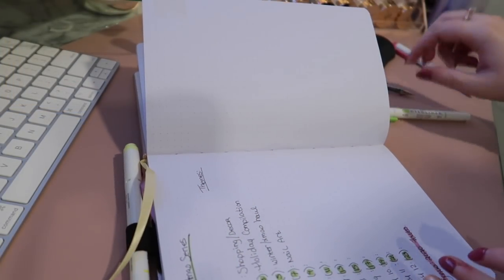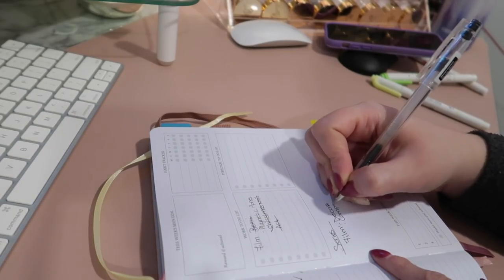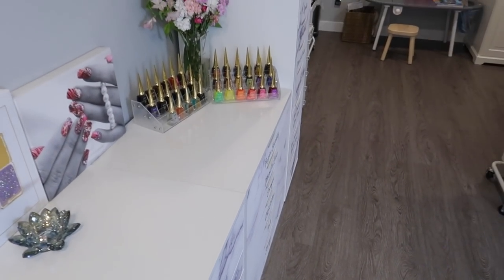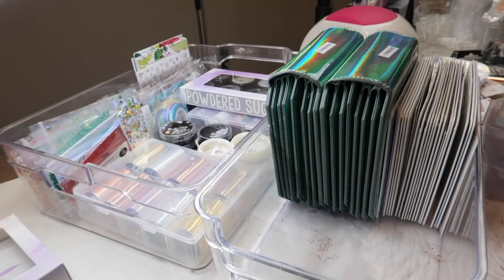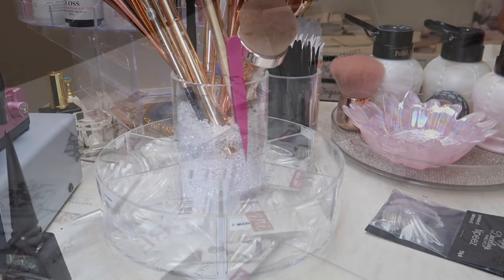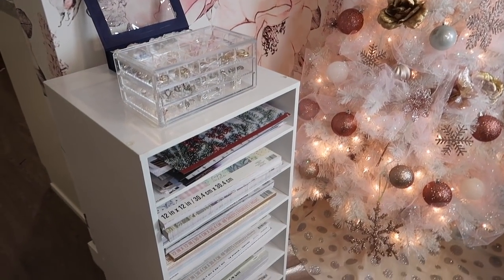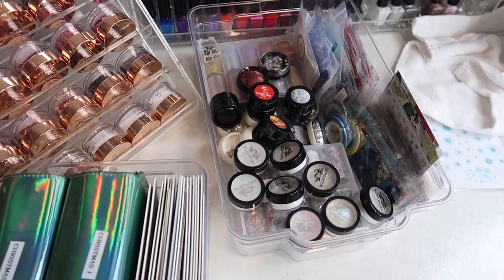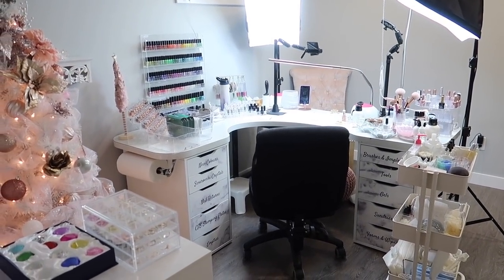Nail Studio Vlog! | Behind the Scenes of Filming for Christmas | Collab w/ Sarah’s Nail Secrets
Welcome to Day 12 of our collaboration Christmas Nail Series featuring Sarah’s Nail Secrets and I!
Day 7 is a behind the scenes of filming for YouTube nail studio vlog! We get all prepared to film by doing some organization, cleaning and more!

FAQ:
Desk: Custom made table top with Alex drawer units from Ikea
Nail Art Storage: All Ikea Alex Drawer units
Wallpaper: From Rocky Mountain Decals
Filming Equipment:
*Camera*
Canon G7X Mark II
*Lighting*
Box lighting
DayLight Slim lights
Tripods: